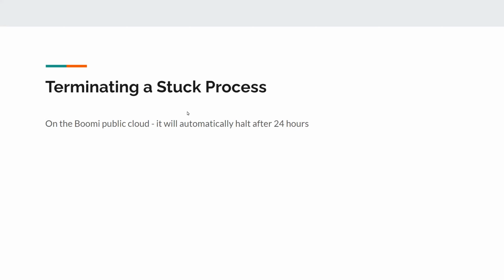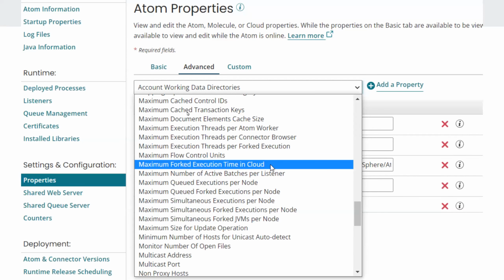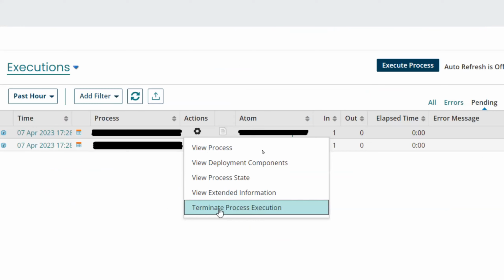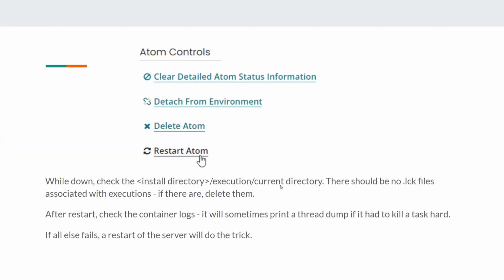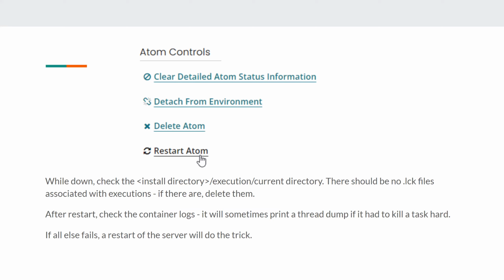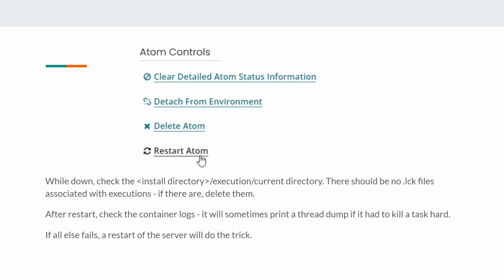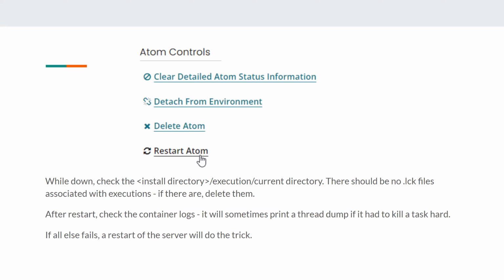Process Hangs Part 3: Terminating A Stuck Process